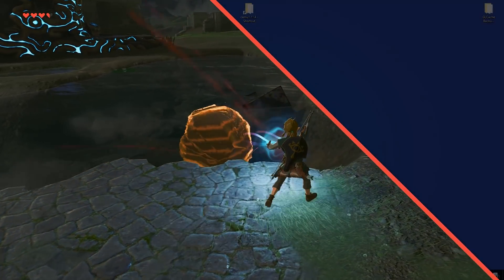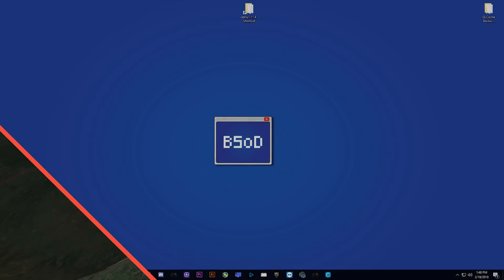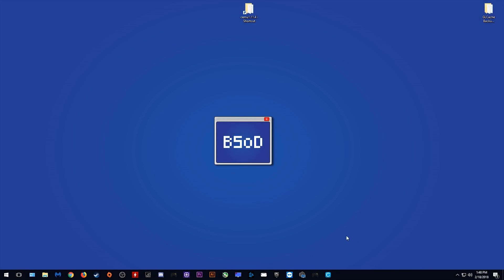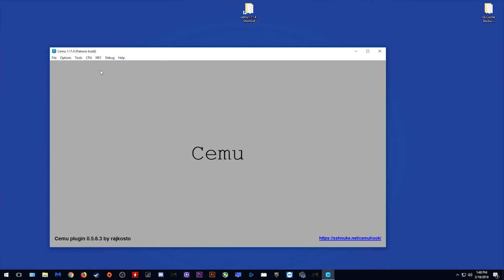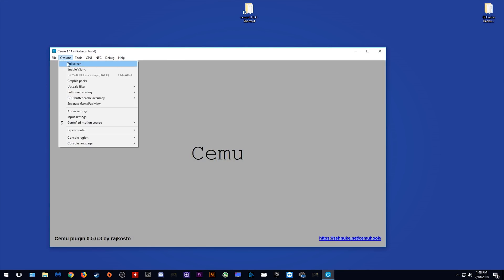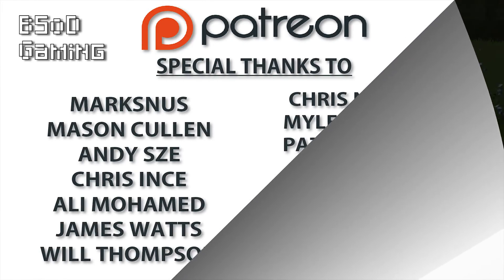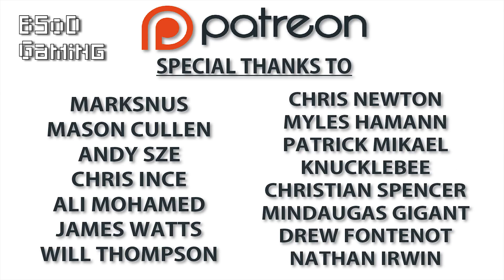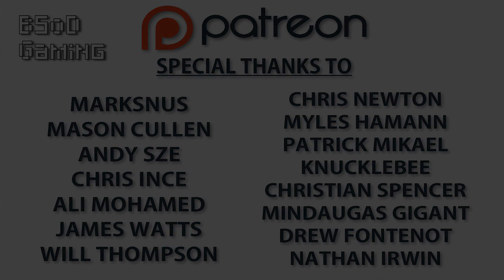Cemu 1.11.4 | Magnesis Crash Fix | Zelda BOTW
Fixing Magnesis and Rune related crashing in The Legend of Zelda Breath of the Wild on Cemu Emulator (Cemu 1.11.4)

► My PC Specs:
16gb DDR4 3200Mhz RAM
GTX980ti 6gb
256gb M.2 SSD